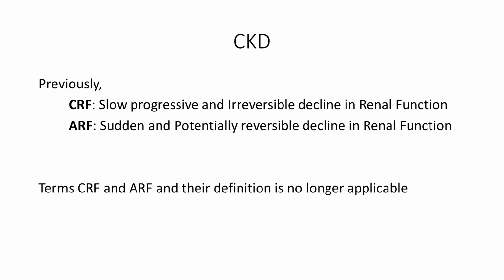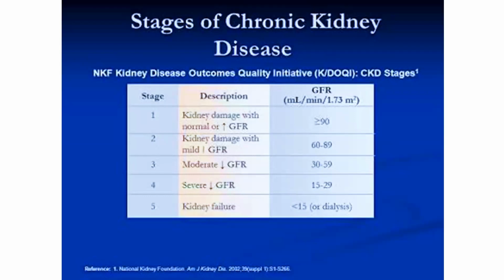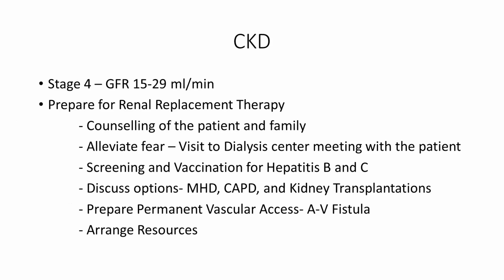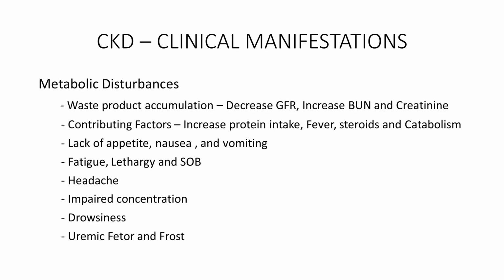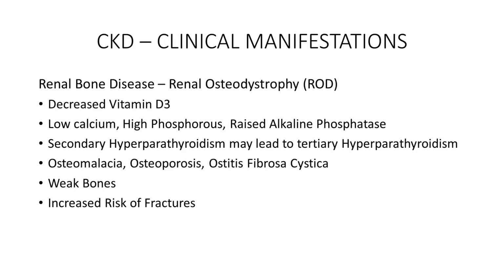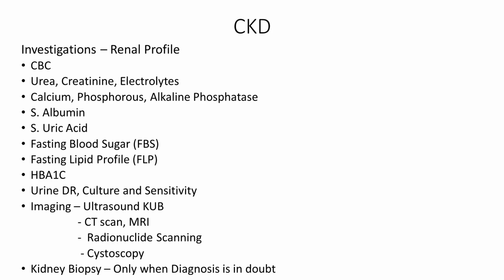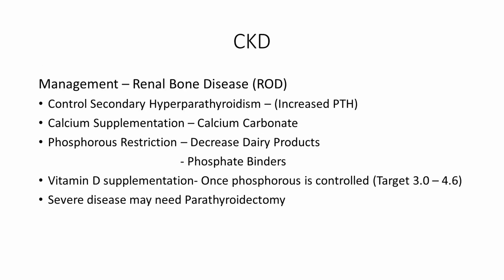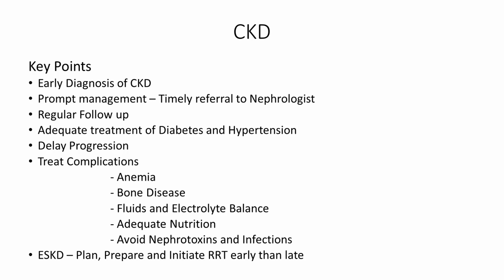Chronic Kidney Disease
MBBS 4th Year
Renal Module